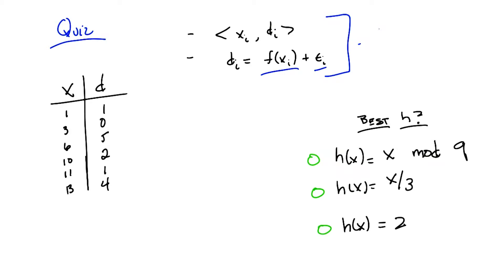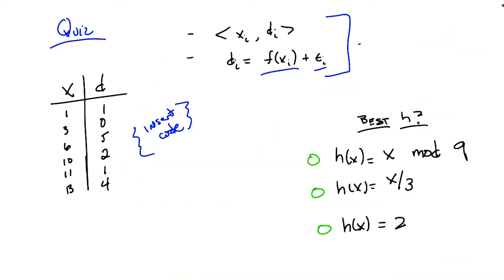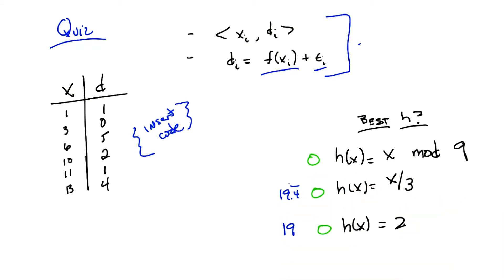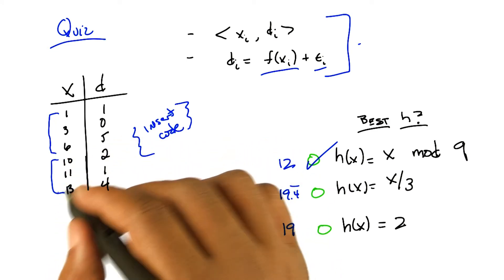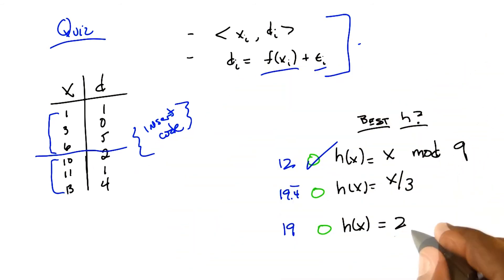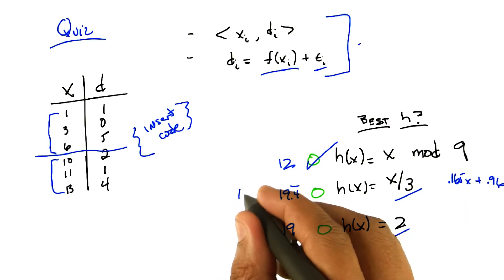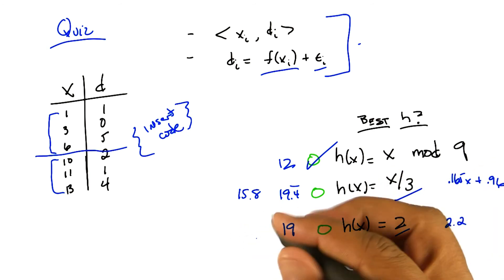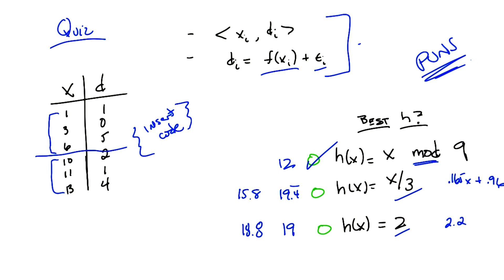Best hypothesis Quiz Solution - Georgia Tech - Machine Learning